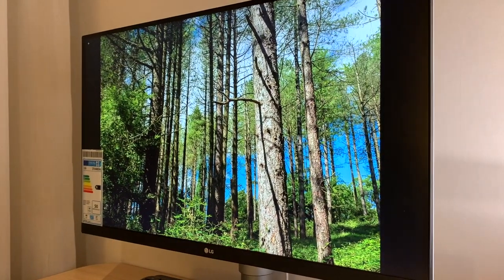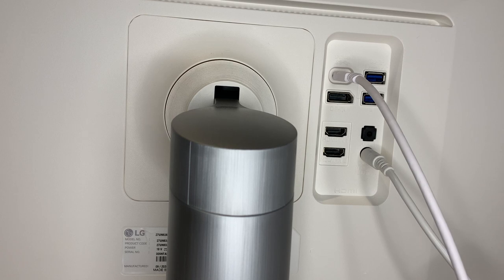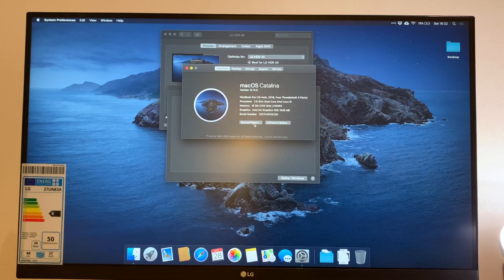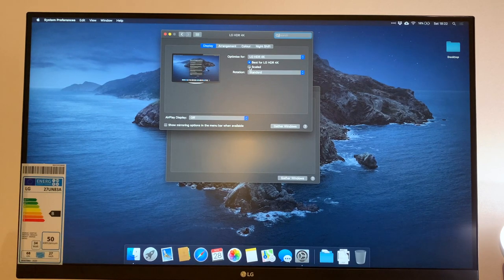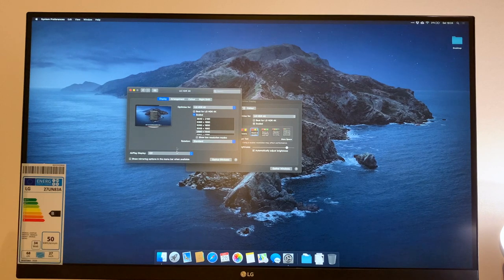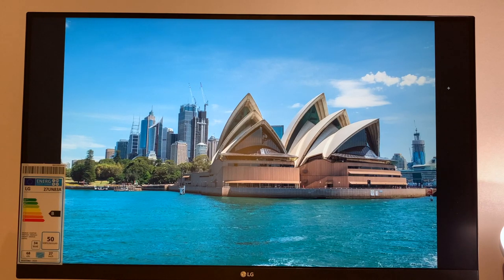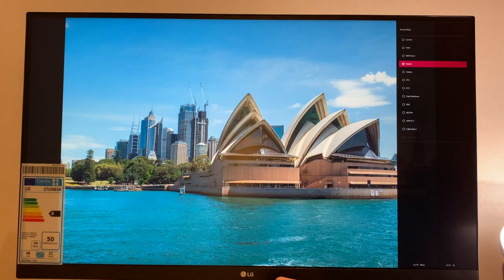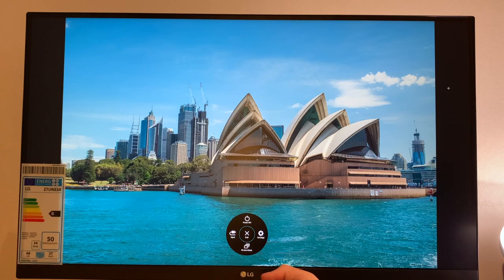LG 27UN83A 4K HDR Monitor Review: BEST ALL ROUND MONITOR 2020?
*YouTube first!* An honest review of the LG 27UN83A, 2020 edition.
Previously LG 28UL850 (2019), LG 28UK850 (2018). Currently very rare to find.
Is this really the best all around monitor on the market today?

---Time Stamps---
0:00 Intro
0:22 Connectivity
1:08 How it looks
1:27 Awesome MacBook Tip 1
2:03 Awesome MacBook Tip 2
3:20 Adjusting Monitor Settings
4:47 What I Don't Like
5:10 What I Love
5:58 The Bottom Line